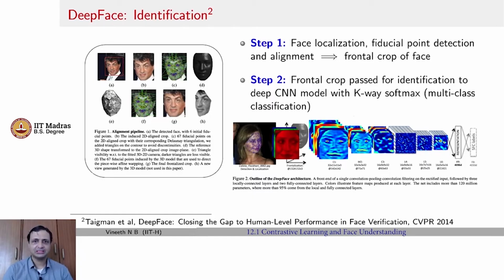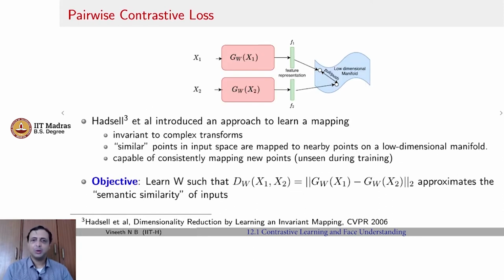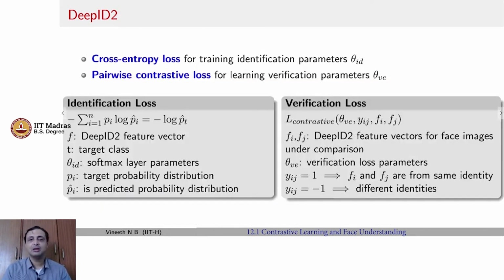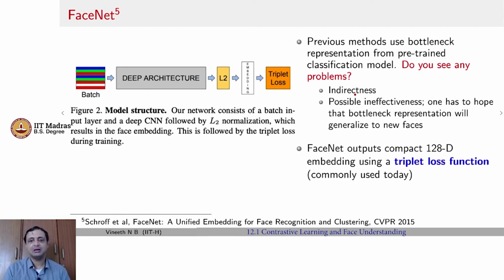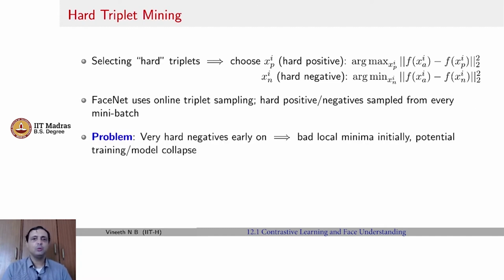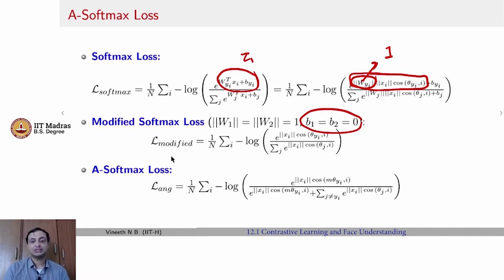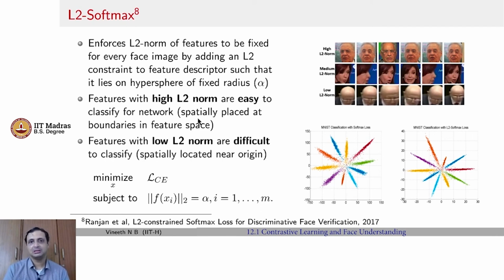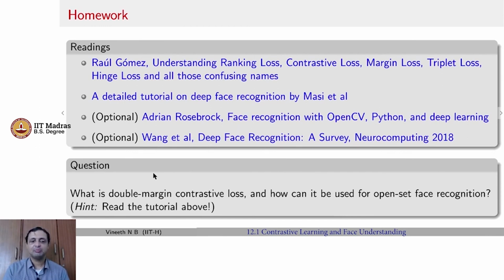Contrastive Learning and History in Face Understanding - Part 1